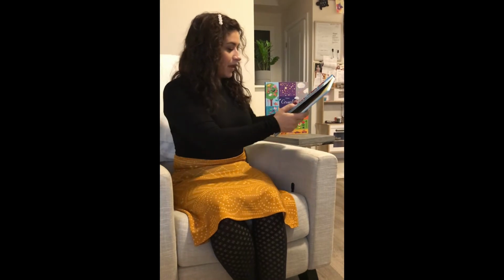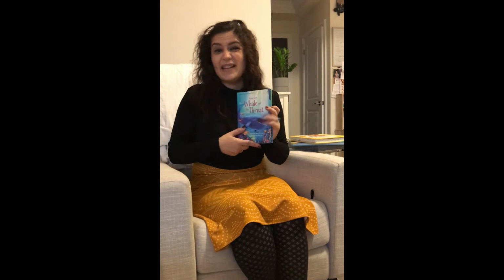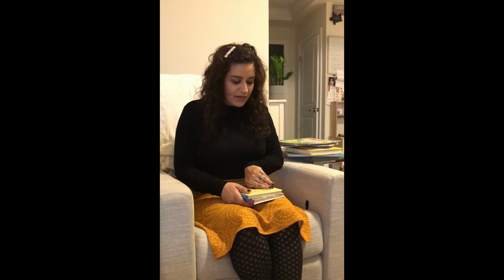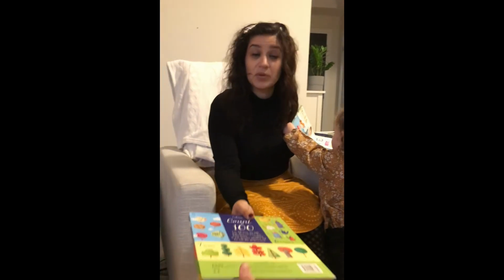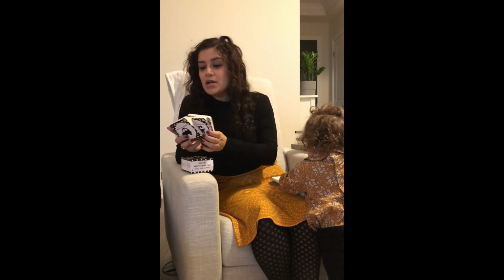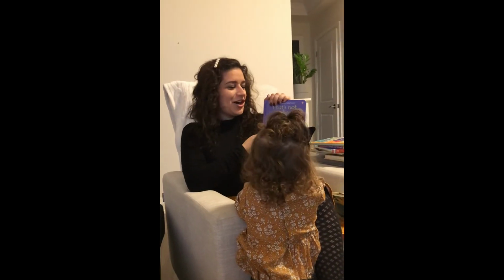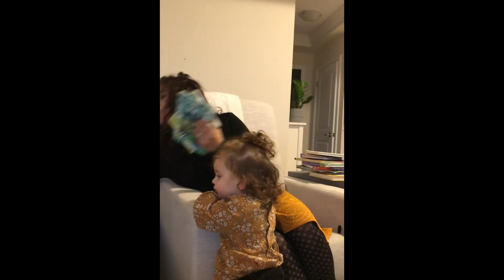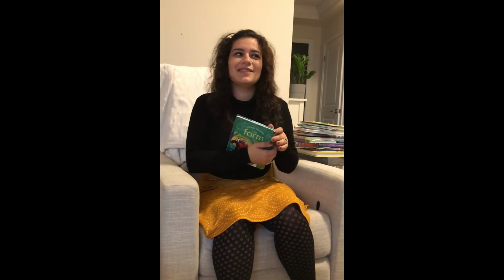Most Popular Usborne Books over the last 5 years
Some of the most popular Usborne books from 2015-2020 from our family library